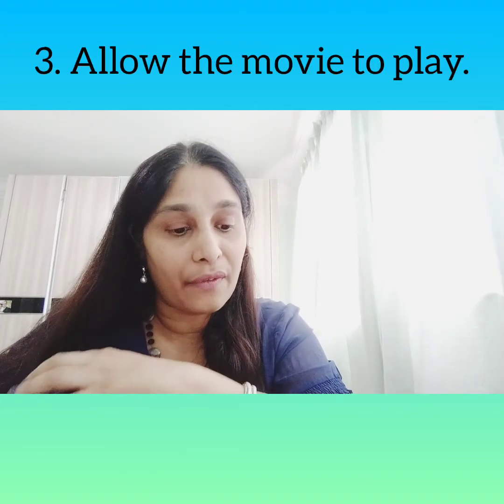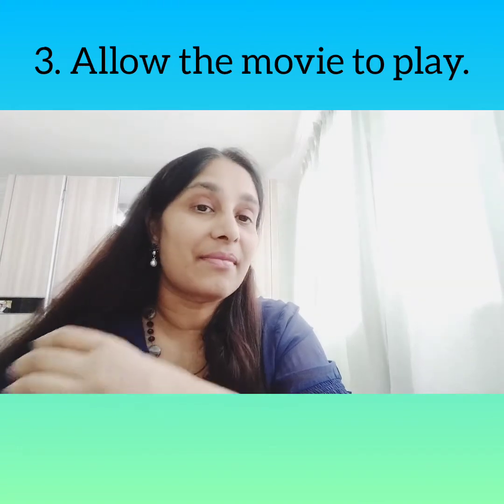Manifestation Technique -20 Minutes